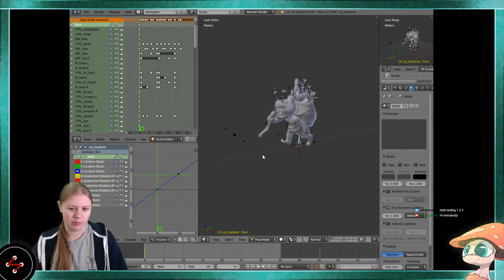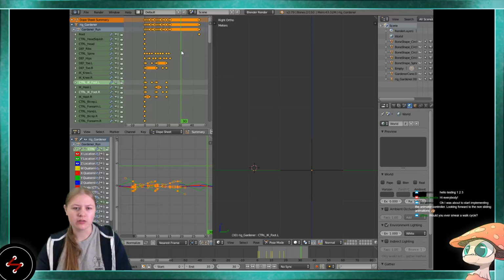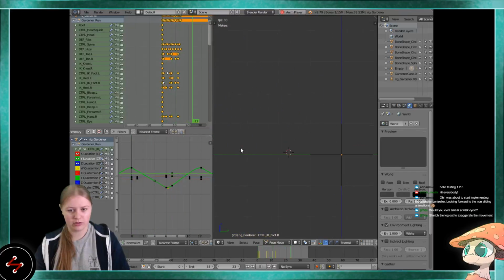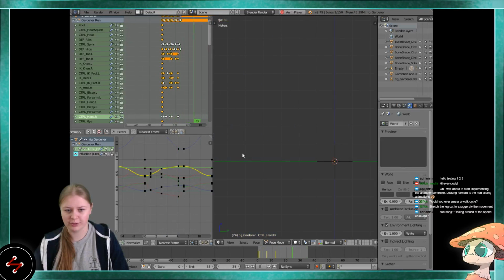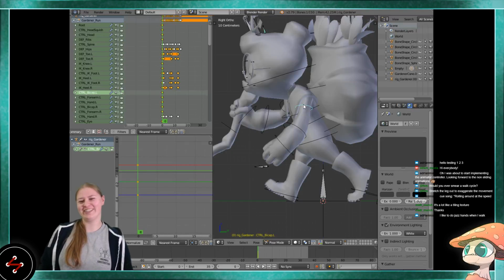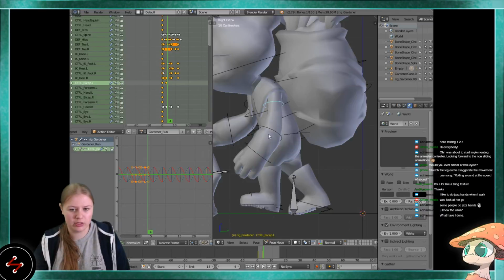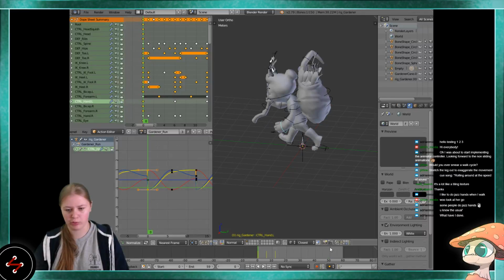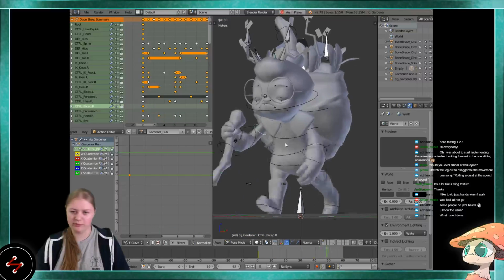3D Modeling with Maddi, Ep. 8 THESE LEGS WERE MADE FOR WALKING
Maddi takes a second crack at the Gardener's walk animation.